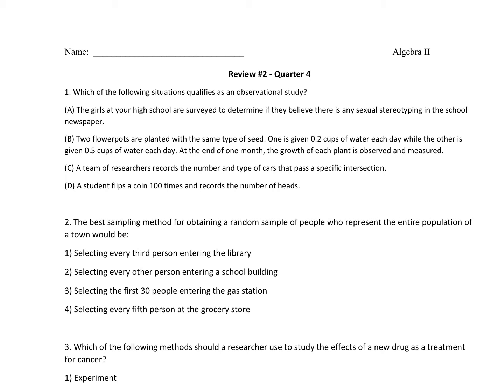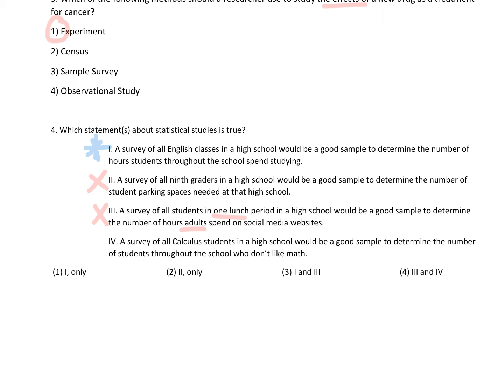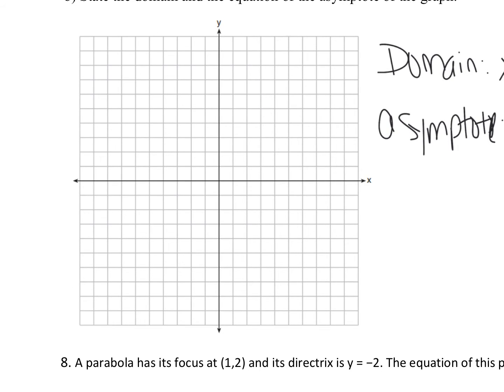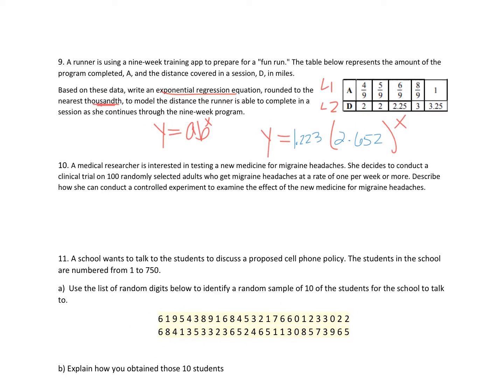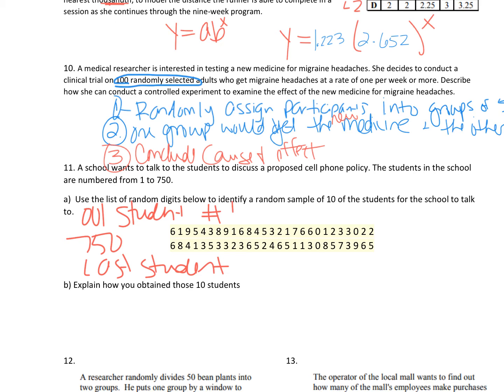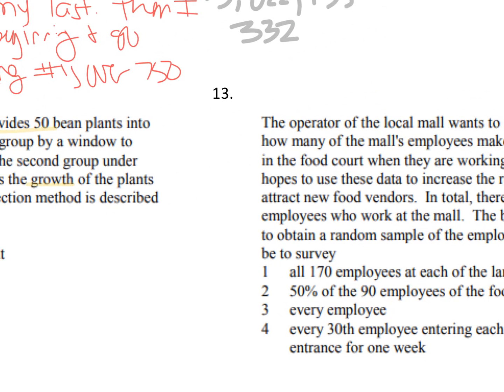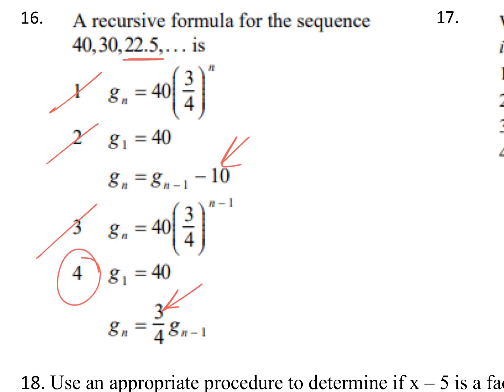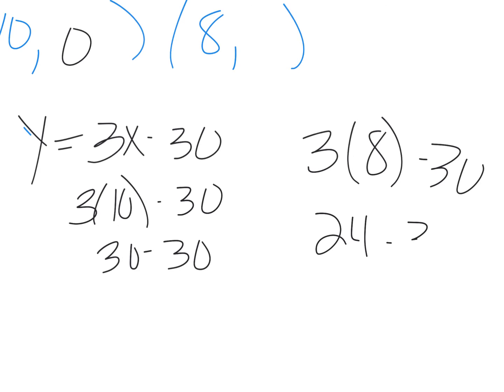Review Test 2 Q4 20-21.mp4